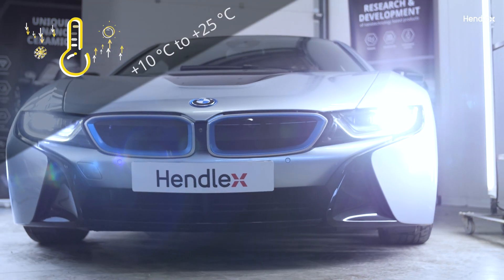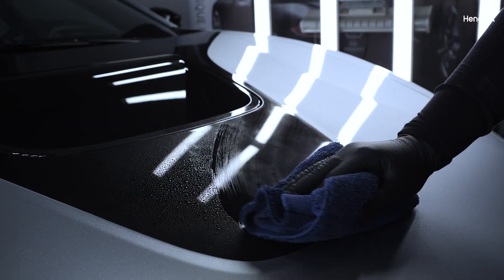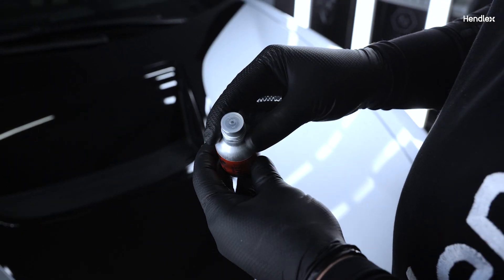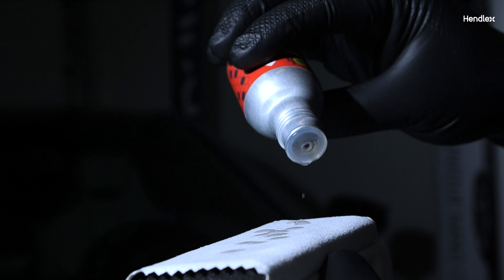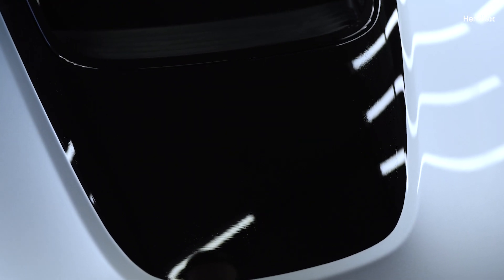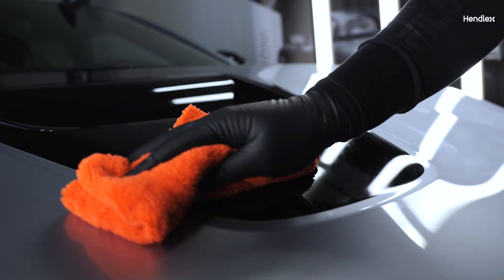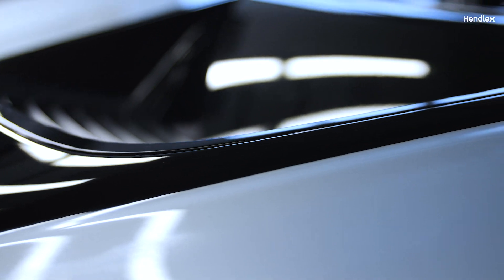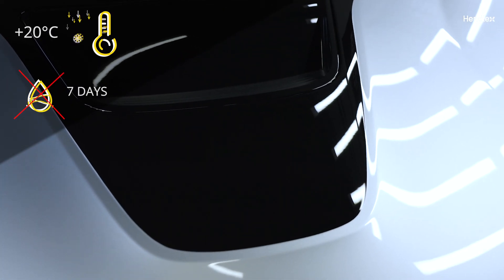Hendlex M3X ceramic coating usage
The ceramic coating M3X is highly hydrophobic, has 9H hardness and is sturdy and outstandingly durable, which ensures longevity. The updated product version of Hendlex M3 nano-coating provides a better gloss effect for the car body, also protects the car body from adverse environmental impacts, such as acids, alkalis, road salts and UV rays.